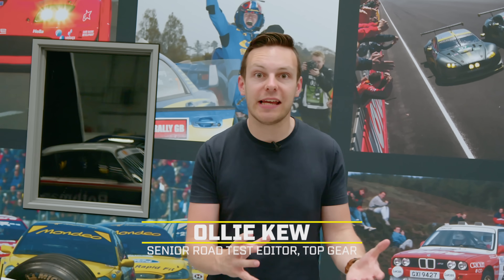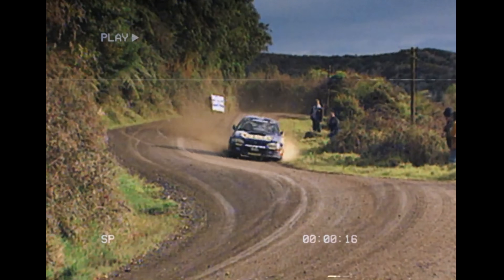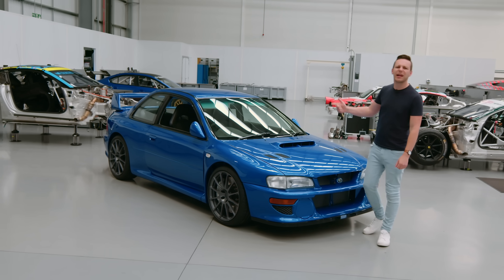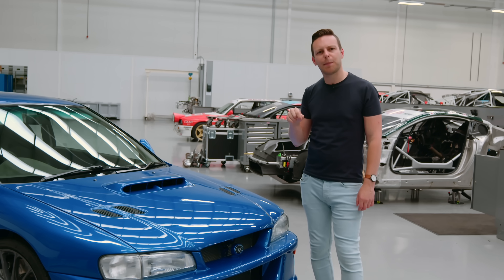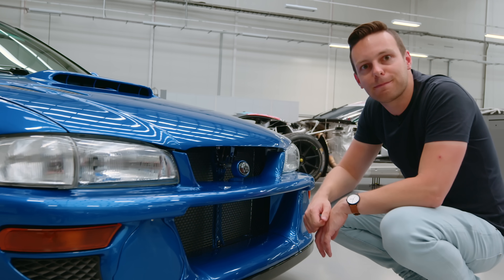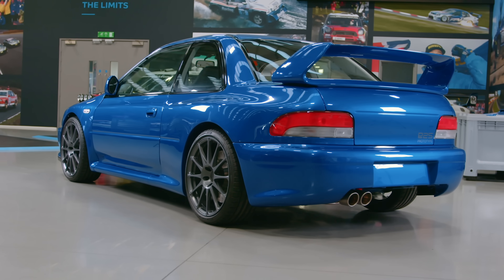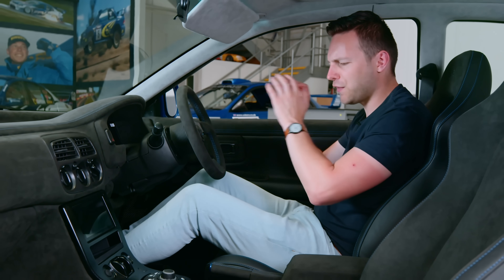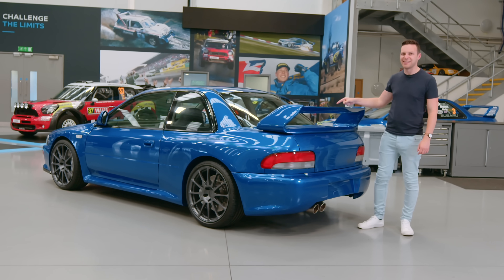FIRST LOOK: Prodrive P25 – £552k Subaru Impreza 22B Restomod | Top Gear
What happens when Prodrive, the British racecar designer and mastermind of three Subaru World Rally Championship titles decides to build the ultimate road-going Impreza rally car? Well, we’ve been for a poke around the company’s workshops to have a look at the answer to that very question: the new Prodrive P25. It’s part restomod, part Impreza 22B homage, and all of Prodrive’s go-fast know-how in one big-winged package. The specification is sensational: over 400bhp, 0-62mph in under 3.5sec, but there’s one number that dwarfs all of that: the price. This is a half-million pound Subaru – can the P25 possibly be worth that much money? Join Top Gear Magazine’s Ollie Kew for deep dive into one of 2022’s most desirable cars.